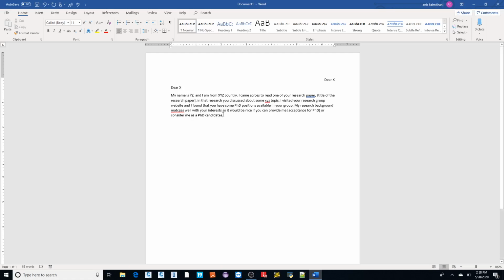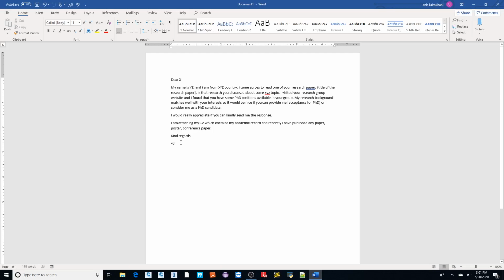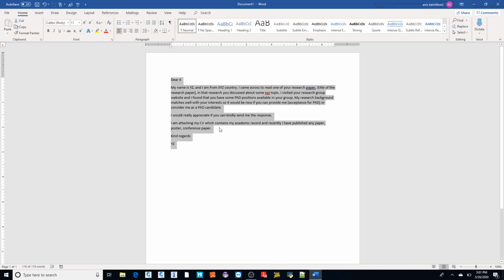How to write an Email for PhD | Effective Email to Professor/Supervisor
Are you frustrated about not receiving a reply from Professor while applying for a research position (PhD, Postdoc, MS)?  This video will help you how to write an impressive email to show the best version of yourself to the Professor. This video by Dr Jitendra Pant (a Research Scientist in the University of Georgia, US) includes tips on how to write a: Subject line, Introduction, Main-body and Ending with examples. In addition, there is a template that you can follow to get started.

All the best! Cheers to your success!!

This video explains how to write an email to a professor who is your potential Ph.D/Masters supervisor.

In this video, I describe how to write an email to professor for graduate school admission. This video is useful if you are looking for things to write in an email to supervisor for master thesis or have difficultly knowing what to writing in an email to a potential PhD advisor.

First, you should consider what you should look for in a potential phd supervisor? Do you want a younger professor or more established professor? Do you want a professor at key schools? Basically, you are looking for characteristics of a good supervisor that fit with yourself.

You should always focus on research. Professors will not care about other areas of your life, unless you are highly accomplished.

You should be polite and respectful. Professors do not have much time. Further, consider emailing the school first, rather than directly to the professor. A direct email to your professor will only work if you know the professor. Even still, they are unlikely to respond quickly.

One last tip to about how to write an email to a professor for graduate school admission? Don’t ask for anything, especially money, resources, or time. Only focus on what you can be of service to the person. Asking for money will not get you anywhere. You have to focus on what you can add value to the professor.

Writing an email to a potential supervisor required good writing skills. You must need to write a very formal email as you know that the first impression is the last impression! Watch my video for understanding. How to contact a supervisor for PhD?